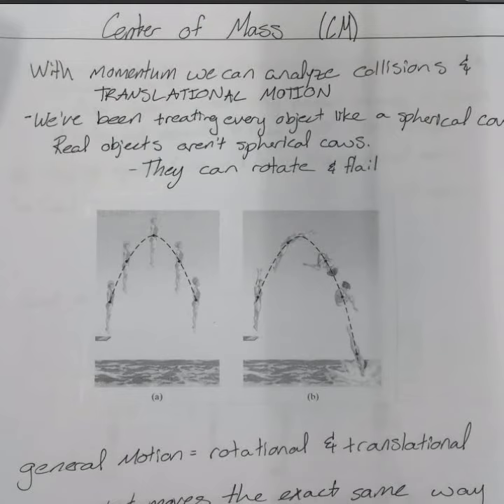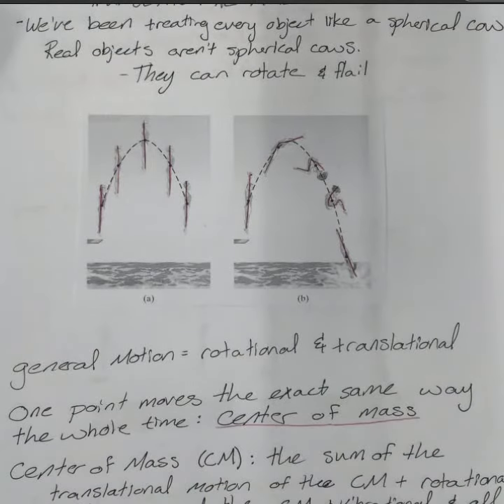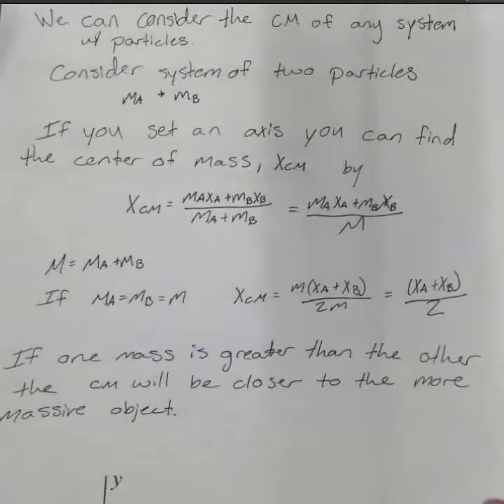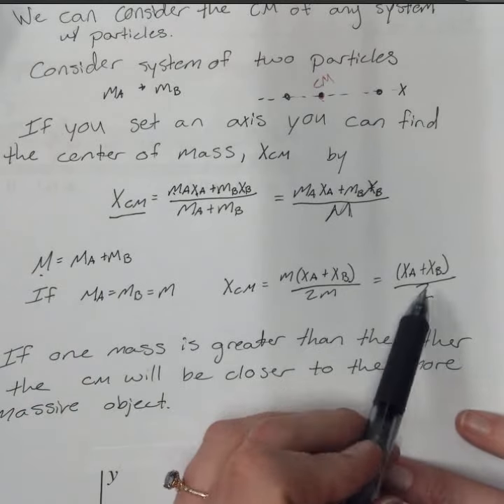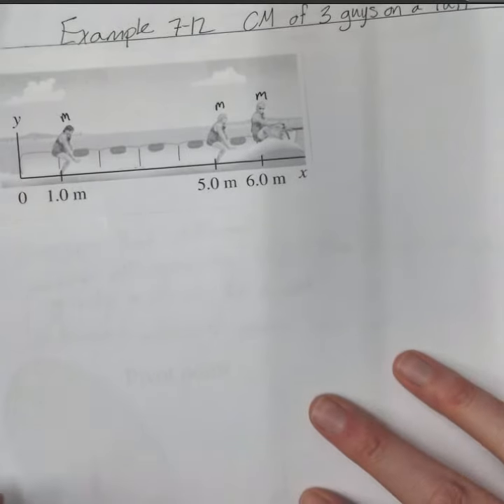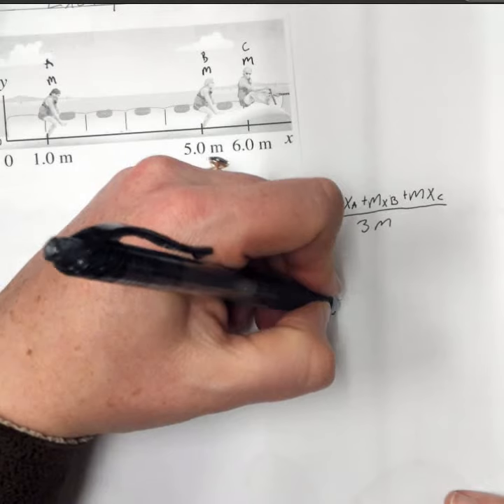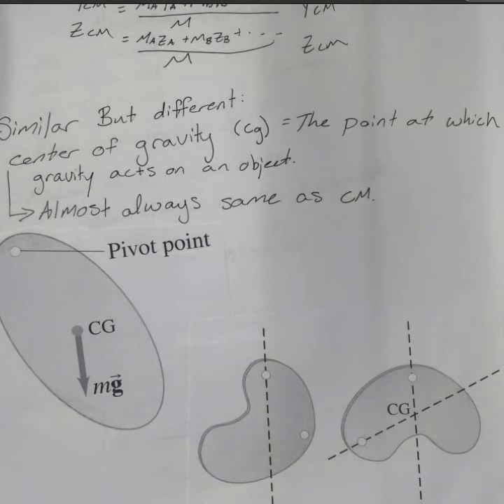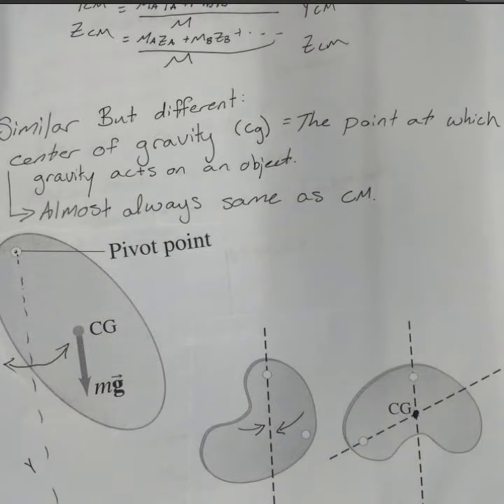Center of Mass